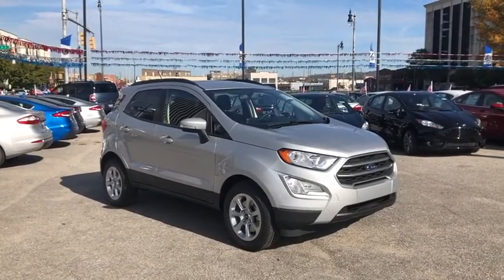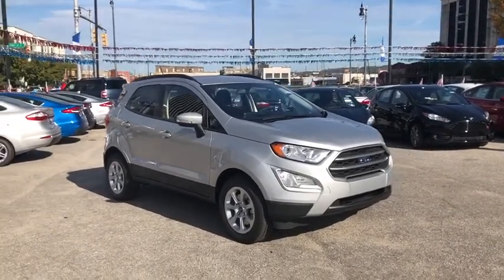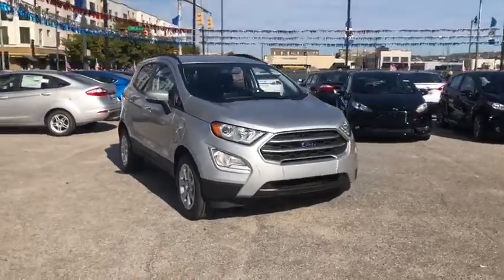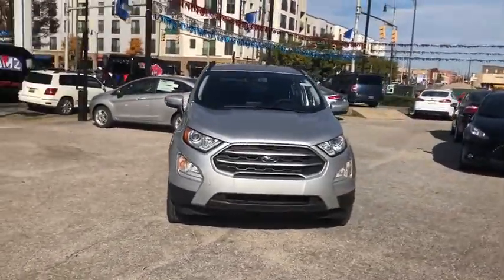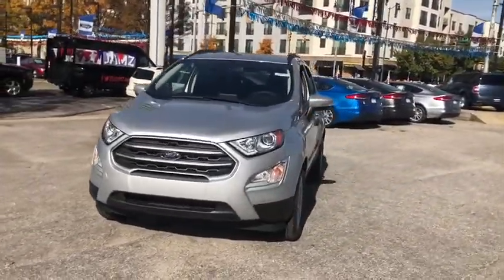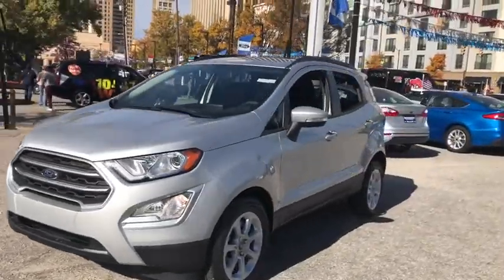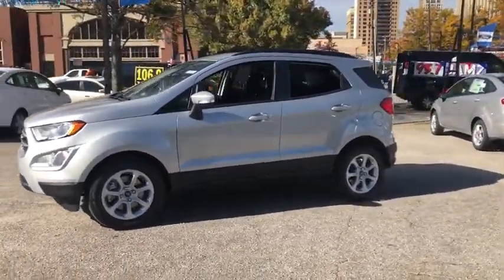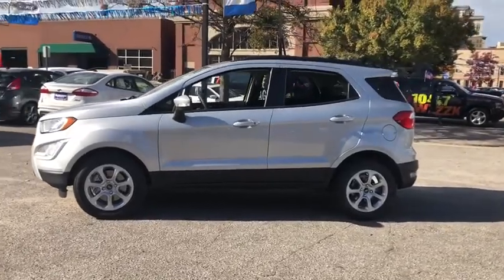2020 Ford EcoSport Birmingham, Mountain Brook, Hoover, Fultondale, Trussville, AL 60064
Moondust New 2020 Ford EcoSport available in Birmingham, Alabama at Adamson Ford. Servicing the Mountain Brook, Hoover, Fultondale, Trussville, AL area.

Adamson Ford
1922 2nd Ave S